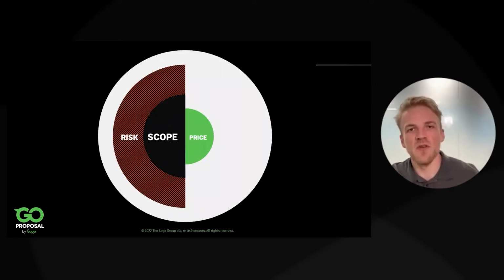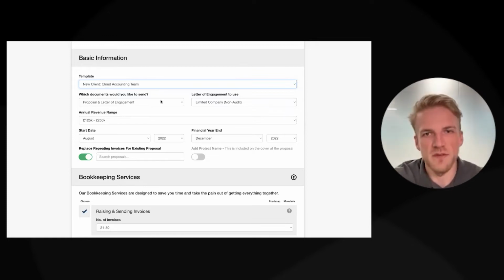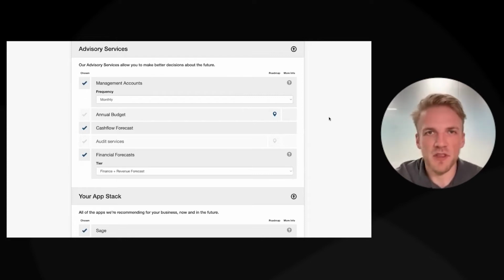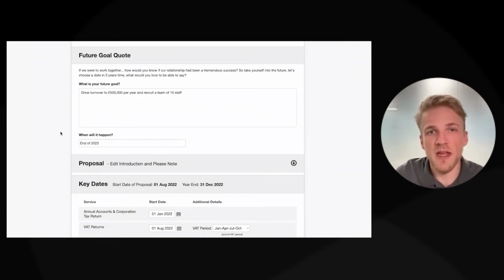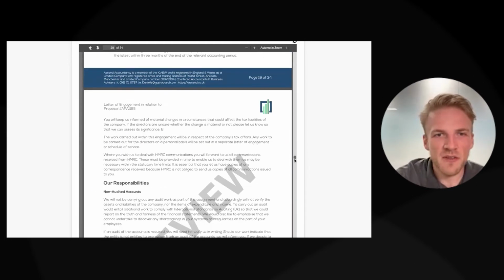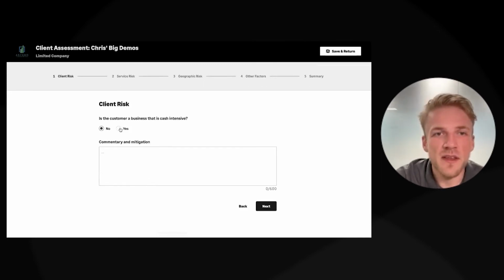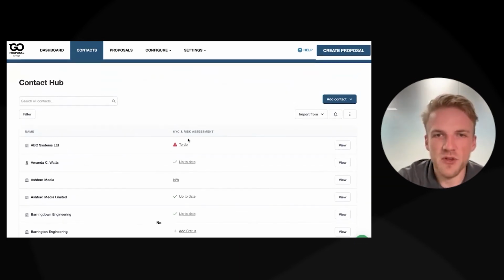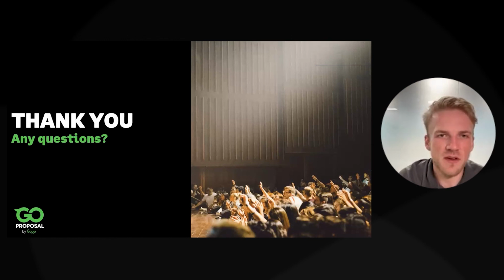The Big Demo | GoProposal, OverSuite & AML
The amount of software available for accountants is overwhelming, so we want to make it easier for you.

While GoProposal can’t clean your office, or arrange the Christmas Party, we CAN arm you with the tools to serve your clients to the highest levels. From systemising your pricing, to risk assessing clients new and old.

For the first time ever, we’re running a LIVE demo event to guide you through all three of our solutions.

ABOUT GOPROPOSAL

GoProposal enables you to consistently charge what you're really worth and gives you & your team the confidence to sell the products & services, that will make a tangible difference in the lives & businesses of the clients you serve